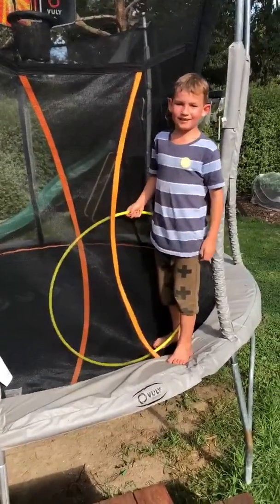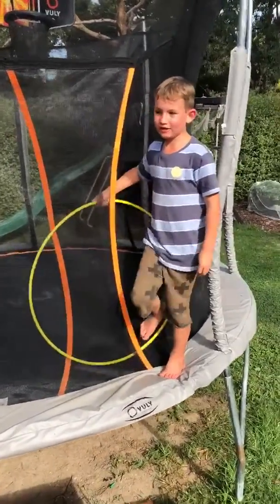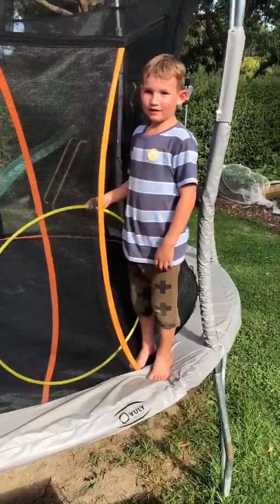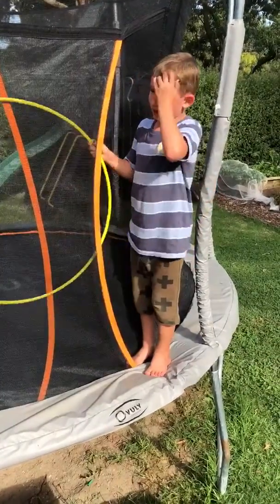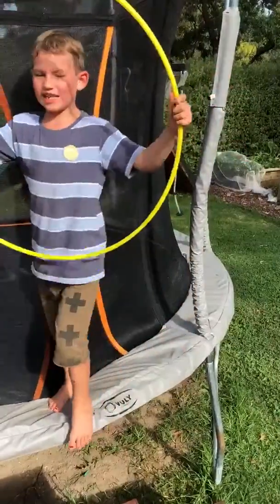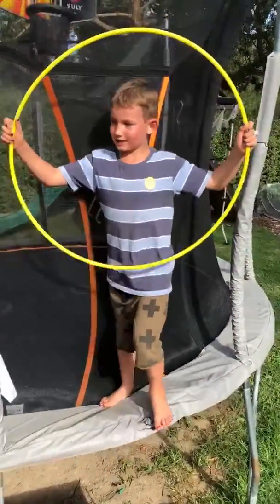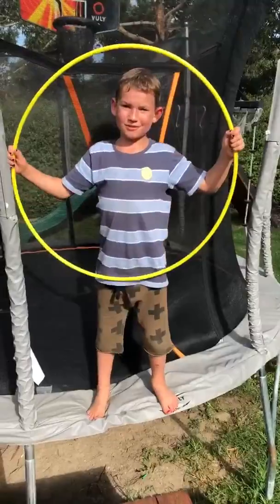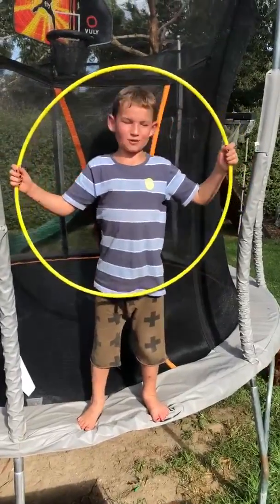10 tricks with a hulla hoop on a trampoline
10 tricks with a hulla hoop on a trampoline